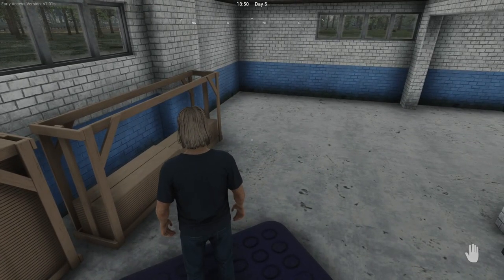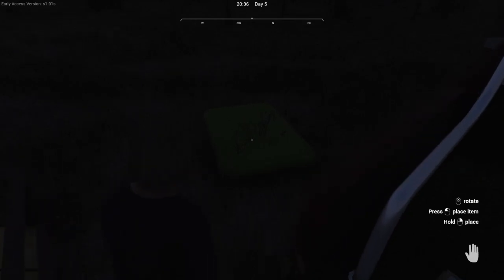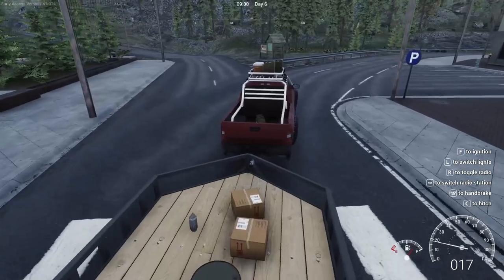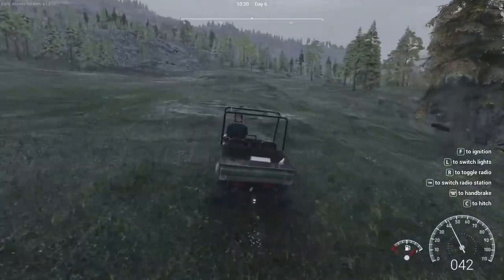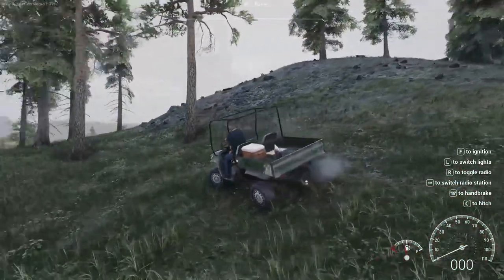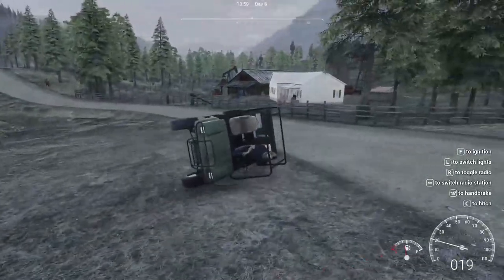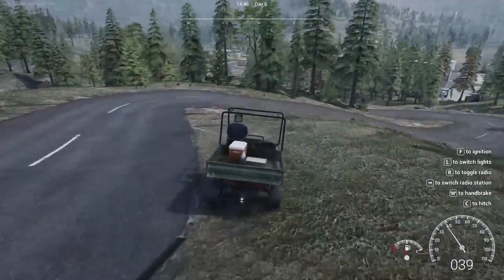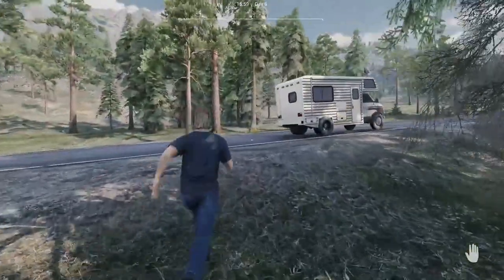Ranch Simulator - Looking for Fun - Welcome